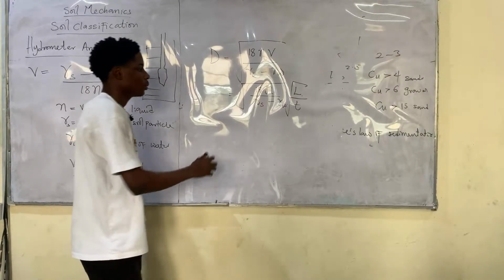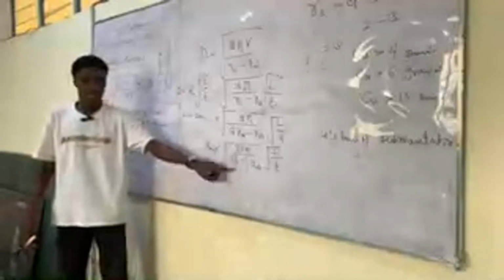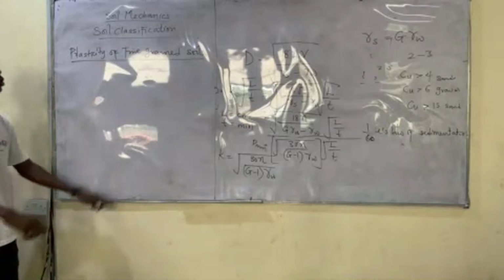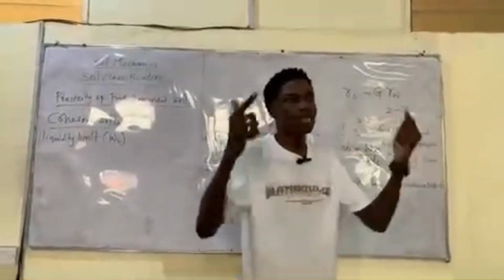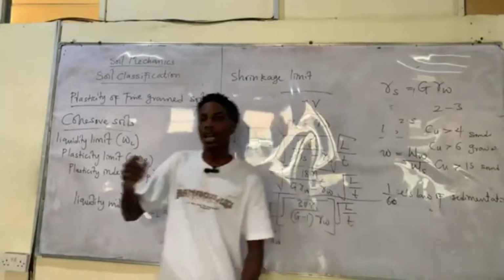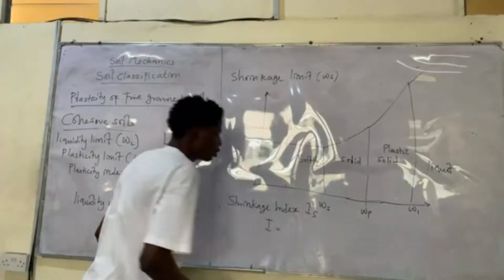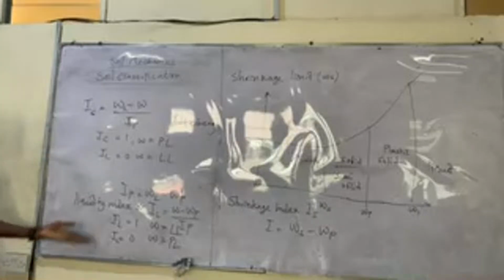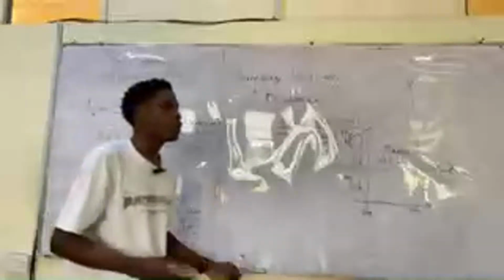CEG 324 Soil mechanics - Soil classification